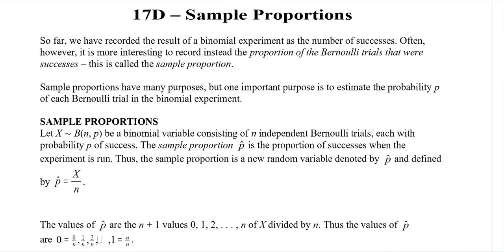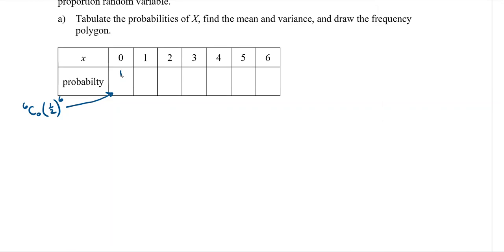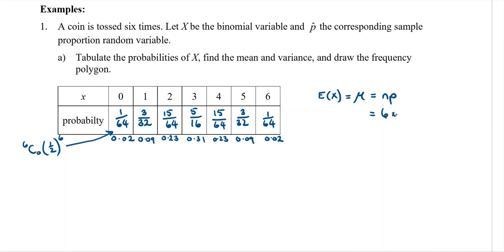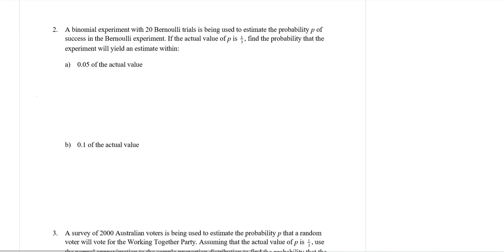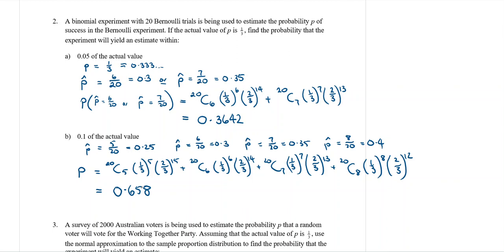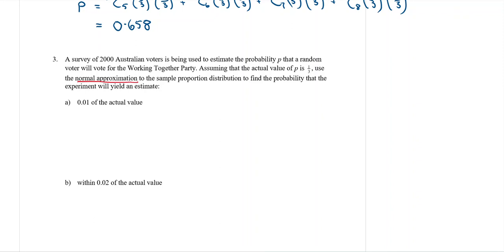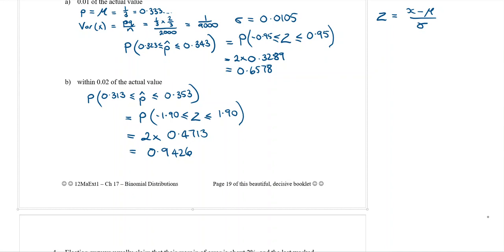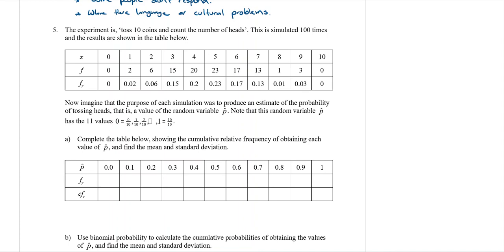Yr 12 Ext 1 Binomial Distributions 4 - Sample proportion